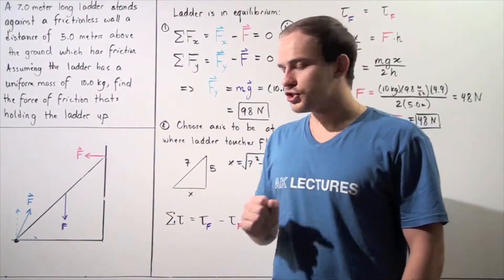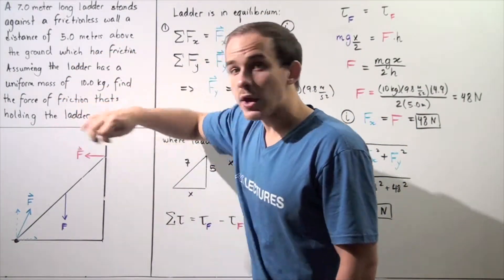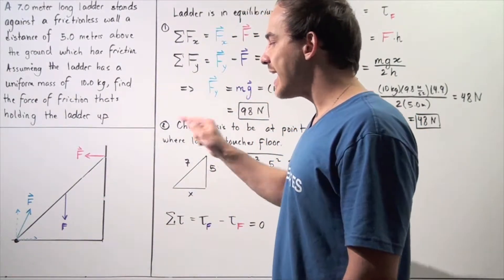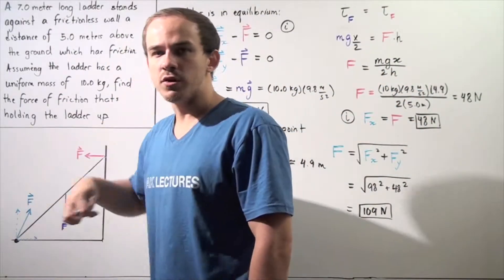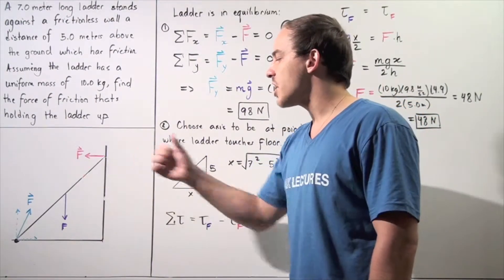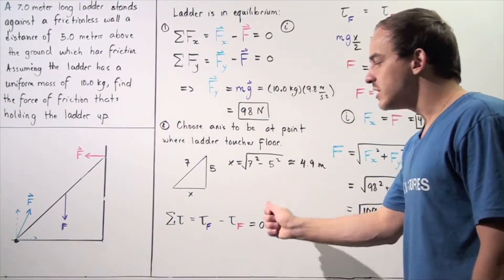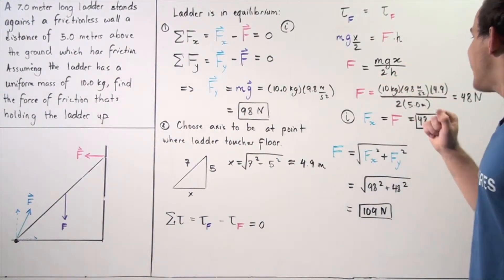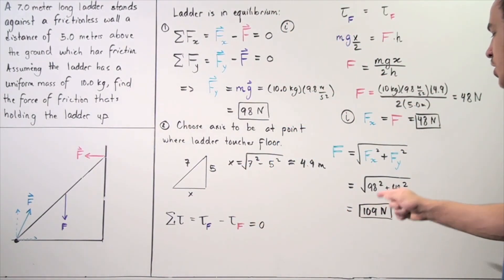Static Equilibrium Example # 4